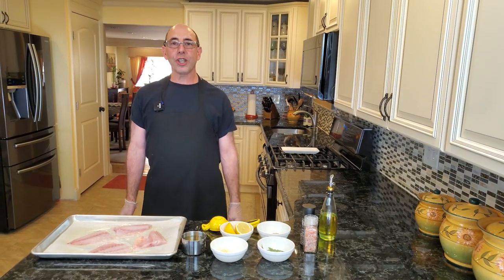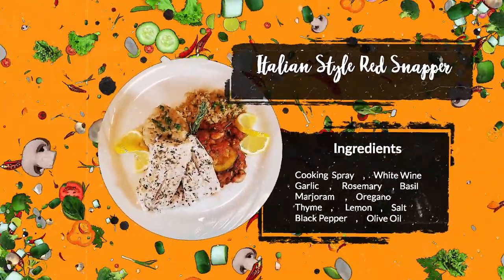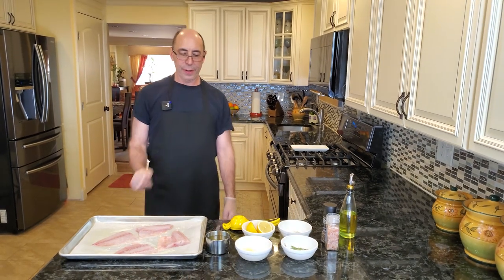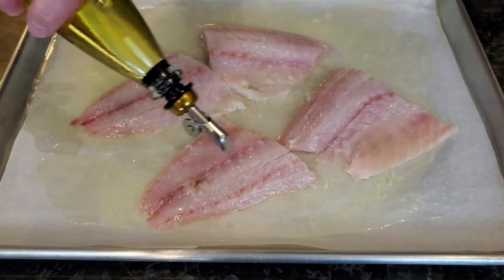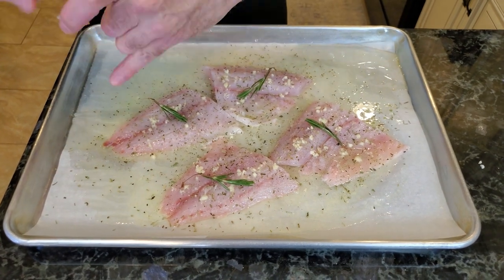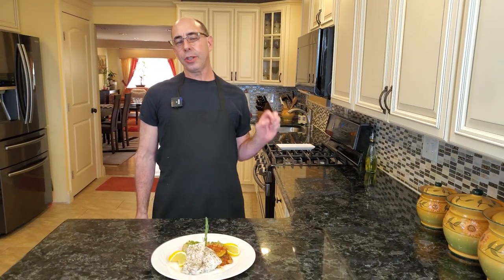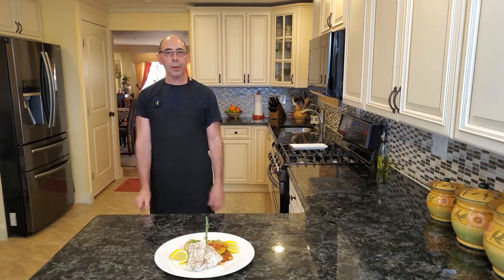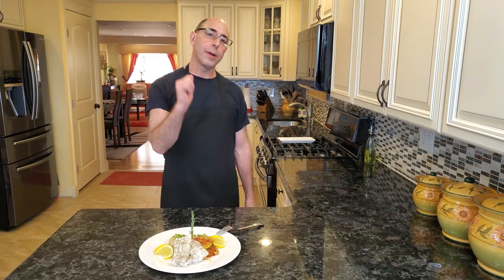Italian Style Red Snapper | 10-MINUTE Easy Dinner Recipe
This Italian Style Red Snapper Recipe will BLOW YOU AWAY at how EASY it is! With loads of flavor from White Wine, Lemon Juice, and Mixed Seasonings, this 10-Minute Easy Dinner Recipe will be your new favorite fish dish. Feel free to try this as a Tilapia Recipe.

0:00 Intro and Ingredients
1:10 Add White Wine, Lemon Juice, Olive Oil, Seasoning
2:20 Bake at 400 for 10 Minute then Broil, Plating/Tasting

Ingredients:
2 Red Snapper Fillets- Cut in half
Cooking Spray- as Needed
1/4 Cup White Wine
Juice of 1 Lemon
1 Tablespoon Garlic- Chopped
4 Sprigs Fresh Rosemary
1/4 Teaspoon of each of the following: Dry Oregano, Dry Basil, Marjoram, Thyme, Tarragon-Mix all together
1 Teaspoon Olive Oil

Happy Cooking!!!

My Recommended Kitchen Gear is below! I really, really, really appreciate your support for me and my channel!
Victorinox Fibrox Pro Chef's Knife, 8-Inch
Forschner/Victorinox Chef's Knife, 6 in Straight,
Victorinox 10 Inch Fibrox Pro Chef's Knife
Victorinox 1-Piece Paring Knife Fibrox Handle 3-1/4-Inch
Victorinox Forschner Swiss Classic 14-piece Walnut Swivel Knife Block Set
Forschner Channel Knife-This is what I use to use to make lines on my fruit Platters This is the Best Knife Sharpener- I highly recommend this.
Cuisinart 11-Piece Professional Stainless Cookware Set
Calphalon Simply Pots and Pans Set, 10 Piece Cookware Set, Nonstick
Oster Blender | Pro 1200 with Glass Jar, 24-Ounce
Ninja Bl660 Professional Counter Top Blender
Cuisinart SPB-600FR SmartPower Deluxe Die Cast Blender